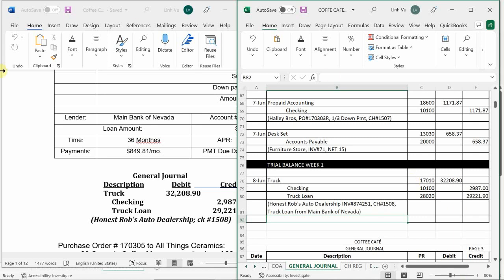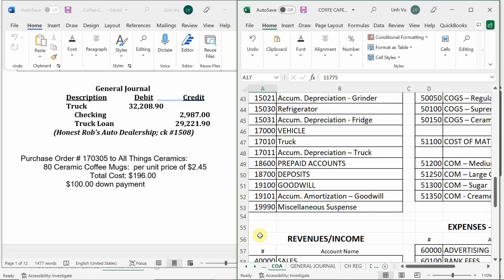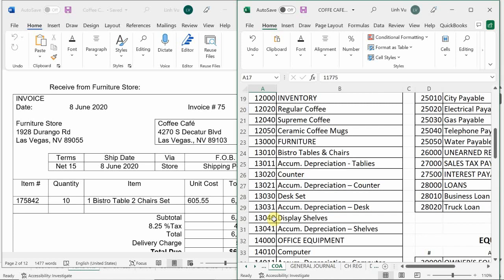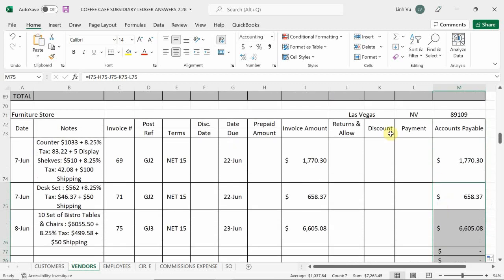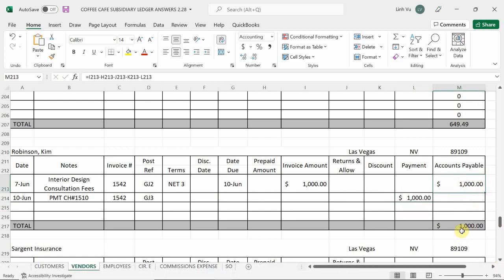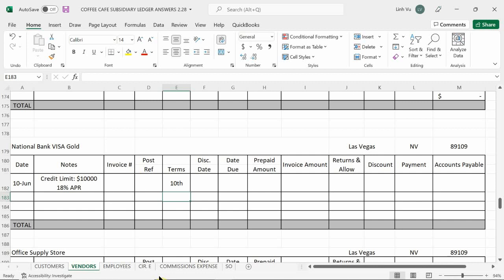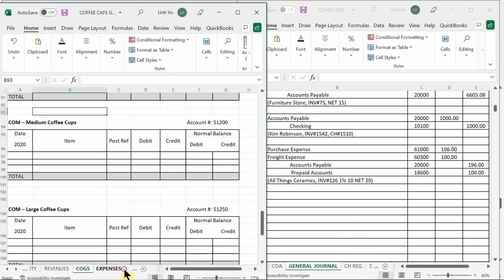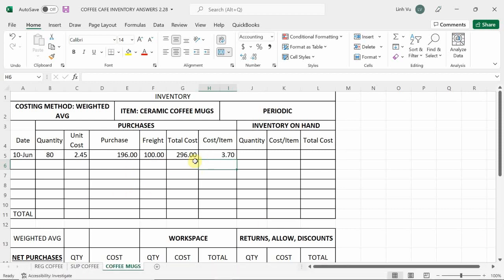AM ACCT 2.28 COFFEE CAFE W2 P2